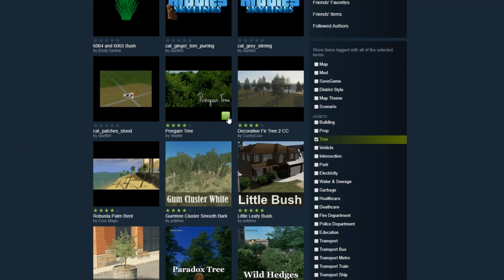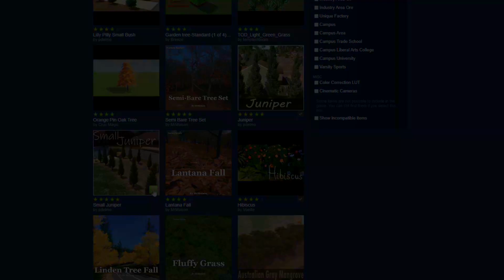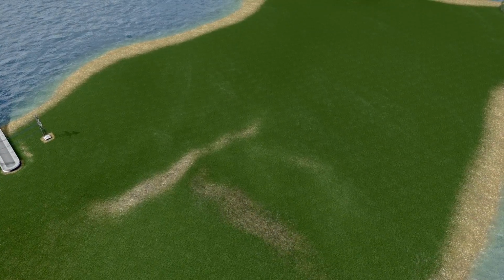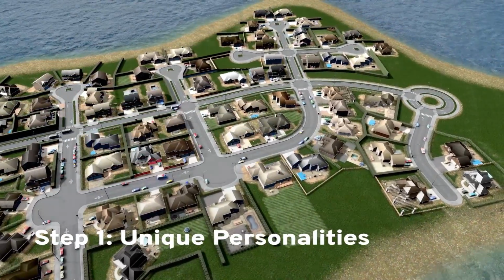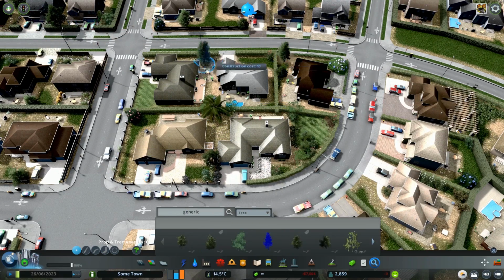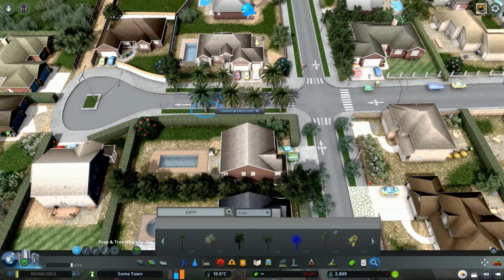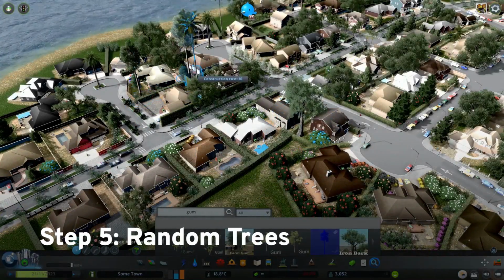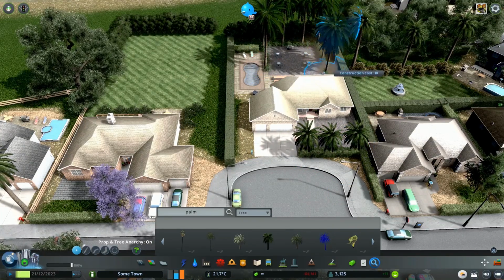Residental Foliage with Sanctum Gamer | Modded Tutorial | Cities: Skylines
Adding just a little foliage can really turn up the green in your city's neighborhoods! Learn to make beautiful gardens, parks, and forests in your residential areas, which will breathe new life into your city and make it feel more realistic than ever. Thanks Sanctum Gamer for these amazing tips!